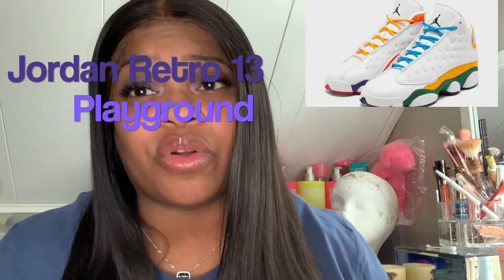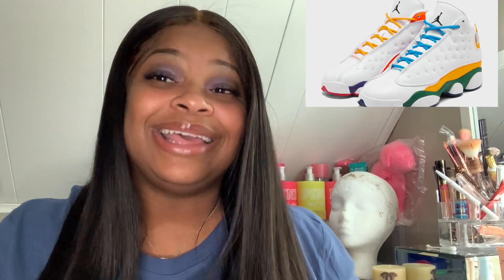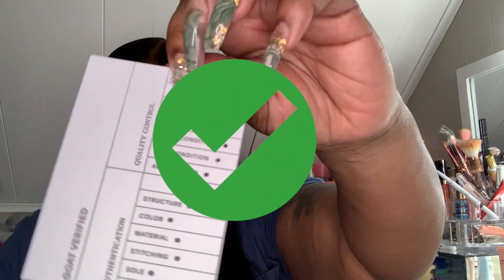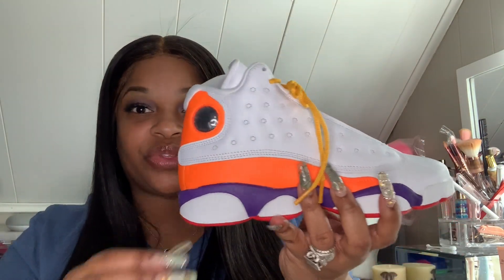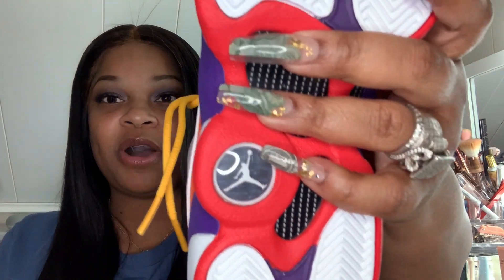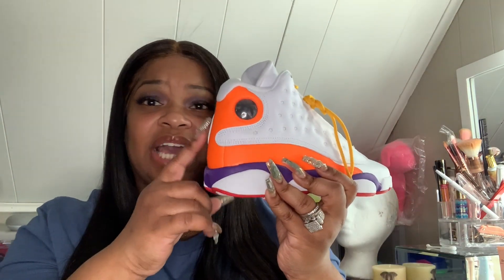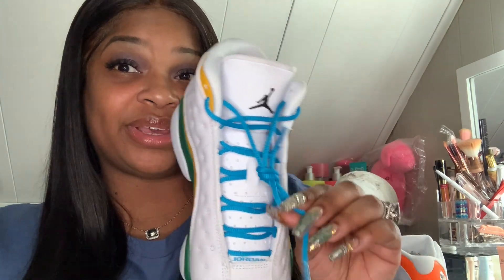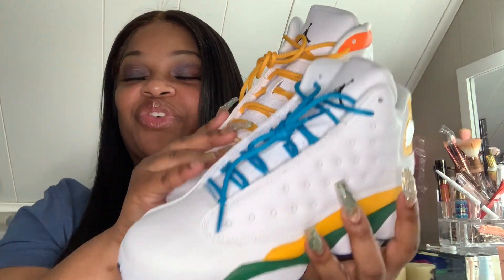My First GOAT Purchase & Retro 13 Playground Review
💎“DIAMOND FAMILY “💎

Snap Chat: simplytrice5

💎LEAVE VIDEO SUGGESTIONS 💎

If you haven’t seen any of my videos here some links to visit!